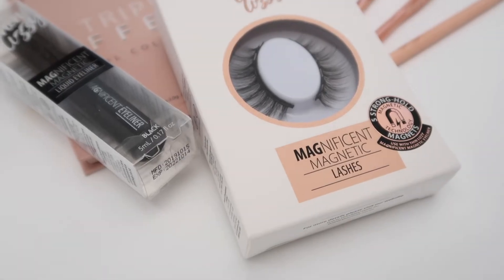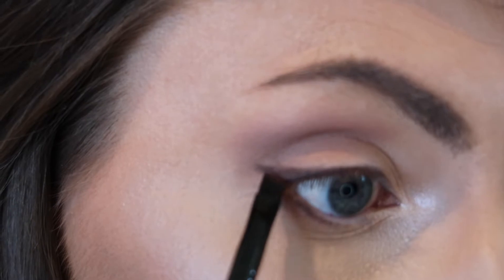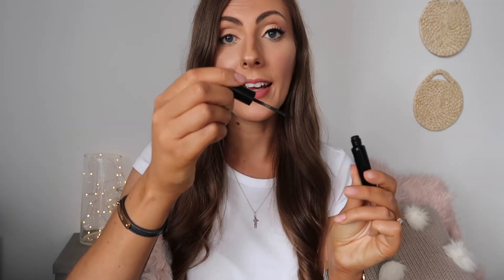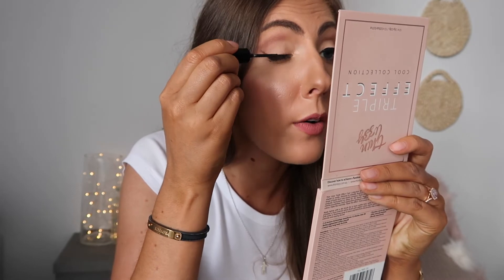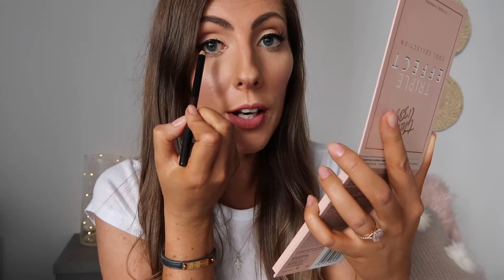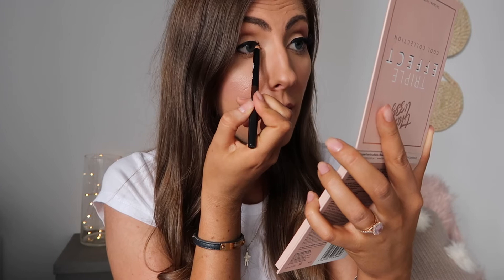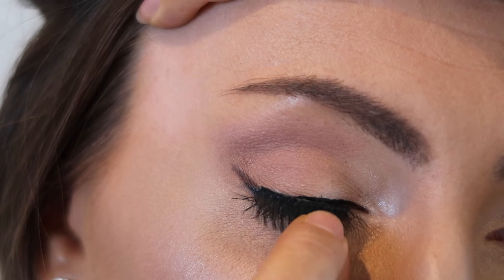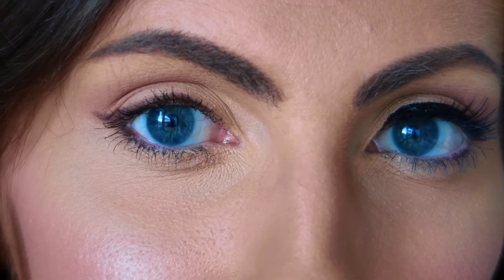Magnetic Lashes that Actually Work | MAGNETIC EYELASHES TUTORIAL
Now this is a swanky video on how to apply the Thin Lizzy Magnificent Magnetic Lashes. So super easy to apply!

No part of this video is sponsored, I have not been paid to promote or feature any Thin Lizzy products on my channel or any other social media platforms. All Thin Lizzy products have been kindly gifted.